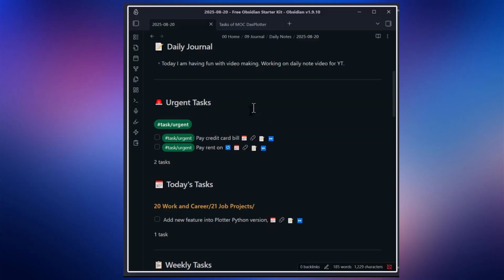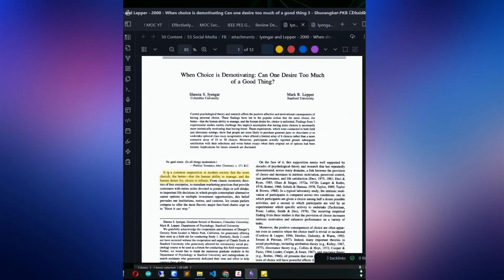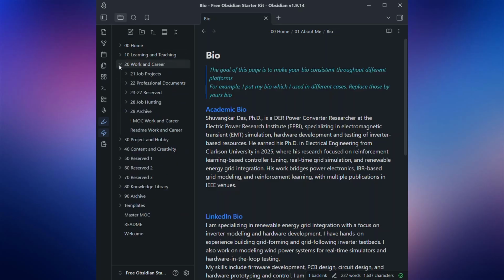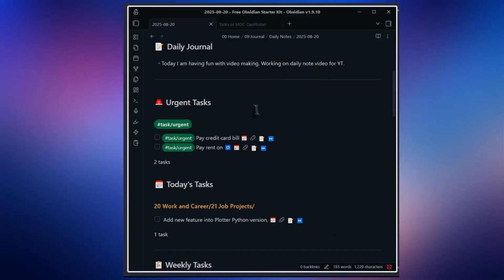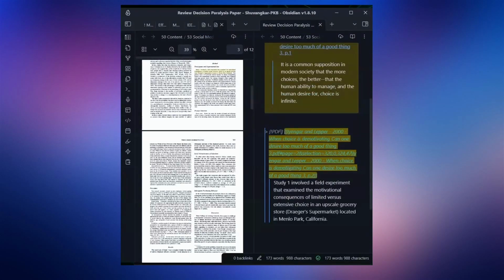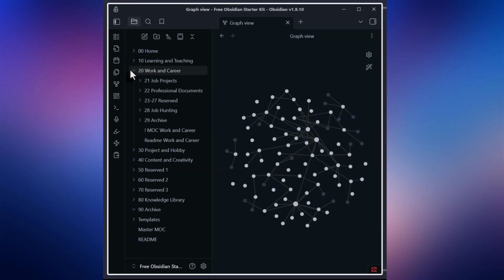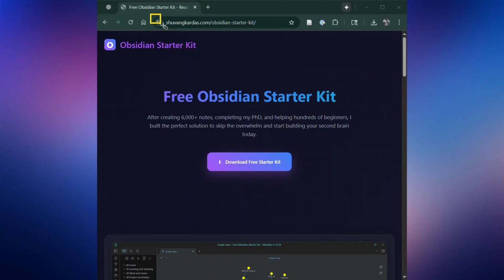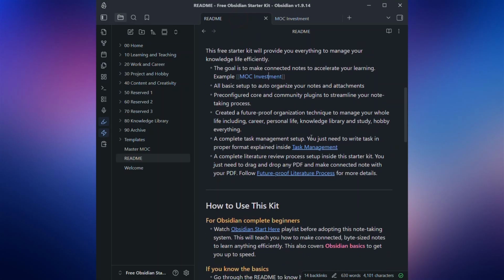How to Build Your Second Brain in Obsidian — Step by Step Guide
**BUILD YOUR SECOND BRAIN -  STEP BY STEP**

Every morning, I open my daily note in Obsidian and let my thoughts, tasks, research, and learning flow into one single place — automatically.

In this video, I’ll show you how to **build your own Second Brain** inside Obsidian so your notes, PDFs, tasks, and ideas are seamlessly connected. No more folder chaos. No more scattered notes. Just one powerful system that grows with you.

What you’ll learn:
1. How to set up an adaptive note-taking system.
2. How to take bite-sized notes and eliminate decision fatigue.
3. How to connect your **PDF highlights** directly to notes for effortless navigation.
4. How to automate your **daily dashboard** so tasks from all notes show up in one place.
5. How to turn Obsidian into your personal knowledge hub.

 Why this matters:
- No more “Where should I put this note?”
- Review and connect ideas effortlessly.
- Build a sustainable note-taking habit that compounds over time.
- Focus on learning, creating, and taking action.

Perfect for:
- Students & researchers
- Knowledge workers
- Creators & writers
- Anyone who wants a future-proof note system.

What You’ll Learn (Quick Summary)
Here's the breakdown of the video timeline:
00:00 Introduction to Future-Proof Knowledge Systems in Obsidian
00:52 Overcoming Note-Taking Fatigue and Building Sustainable Systems
01:41 Actionable Note-Taking: Embedding and Tracking Tasks
02:11 Automated Daily Dashboard and Bidirectional Linking with PDFs
02:49 Step-by-Step Guide: Building a Personalized Obsidian System
03:28 Introducing the Free Obsidian Starter Kit: A Customizable Foundation
04:18 Building a Powerful Note-Taking System: A Collaborative Journey

I read all your comments — how are you dealing with this?
👍 A like lets me know this kind of video is actually useful.
🔔 I often share my best tips privately via email — you can join
💬 I shared what helped me. Now I’m curious — what’s worked for you?